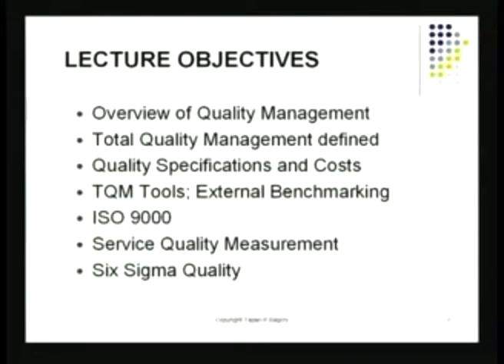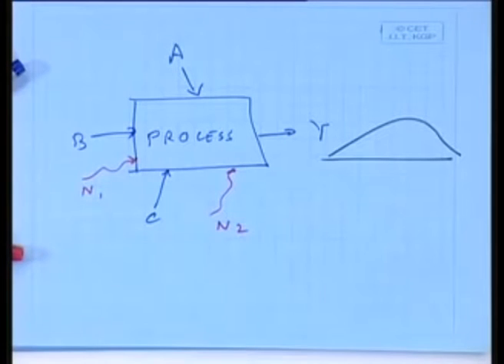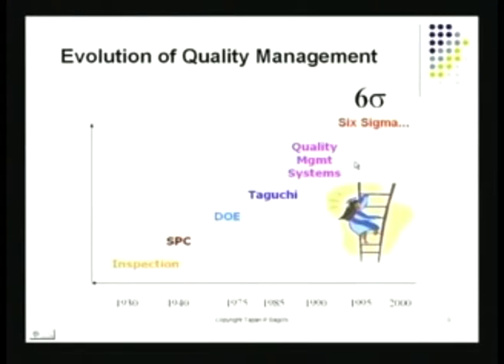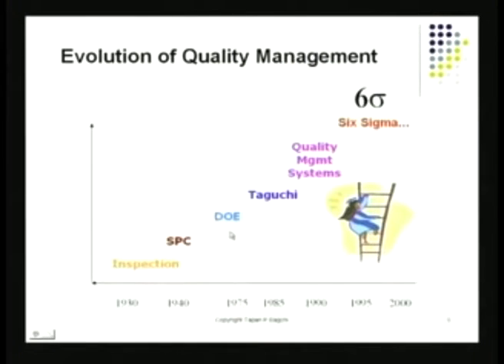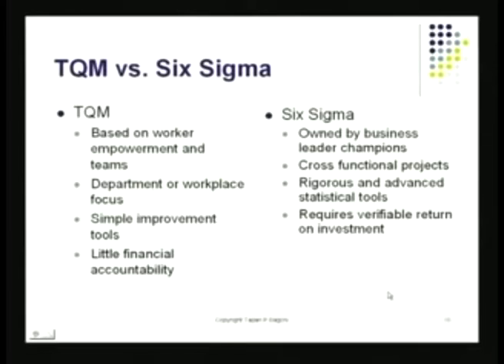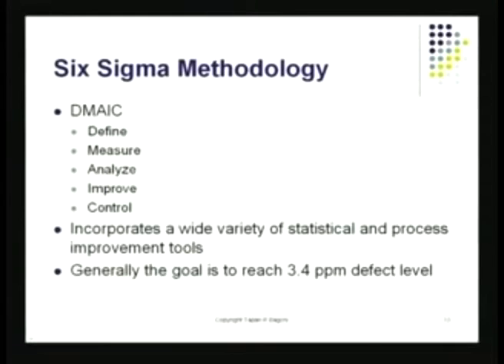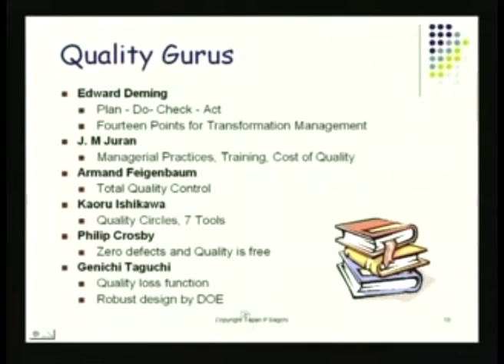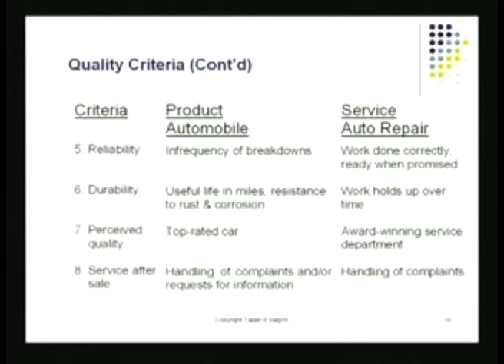Concepts in Quality Management – I